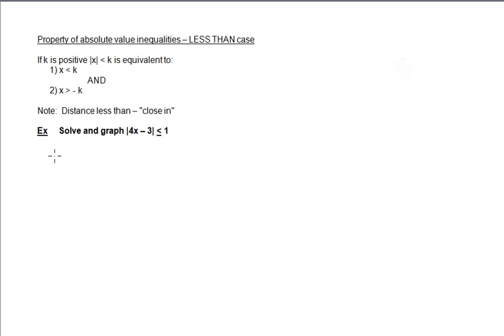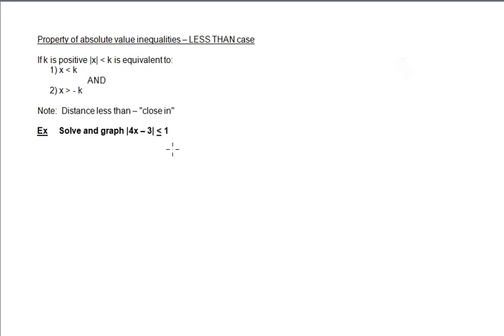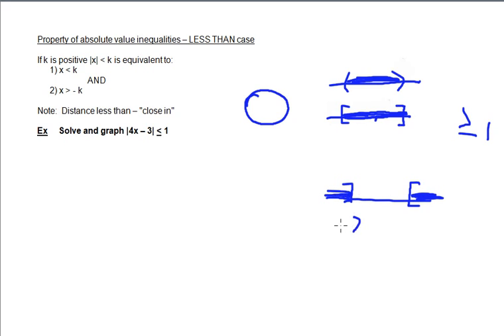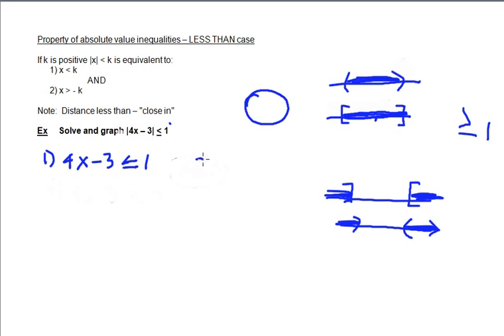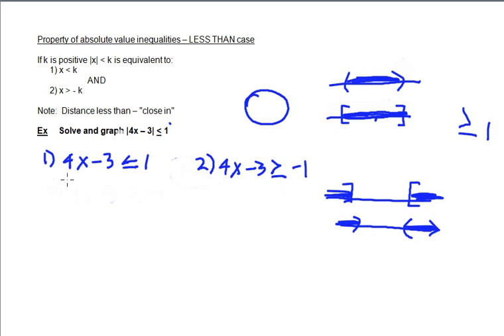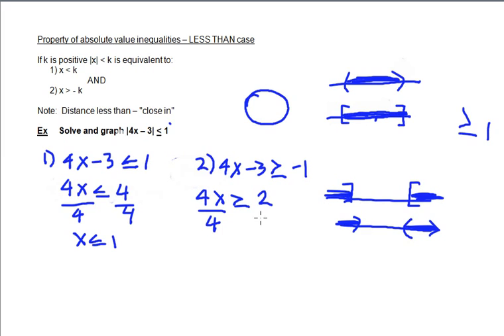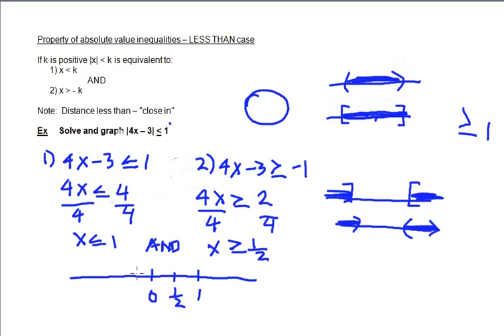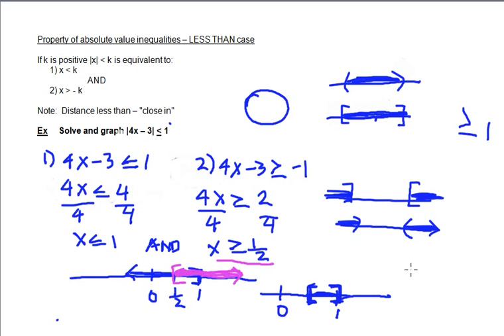9 3e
Solve absolute value inequalities - positive constant